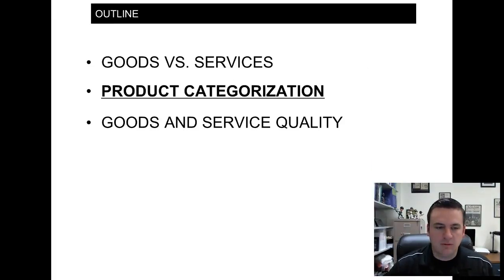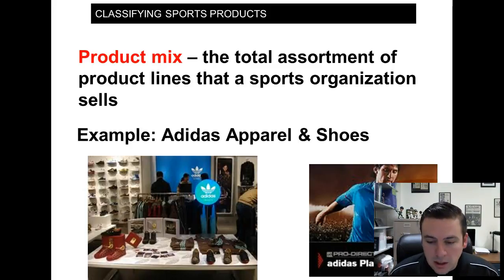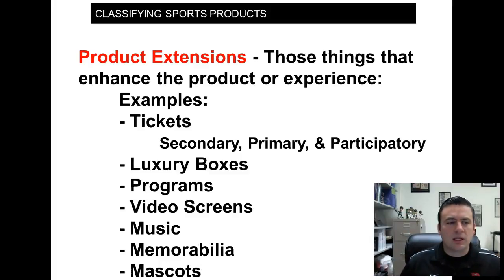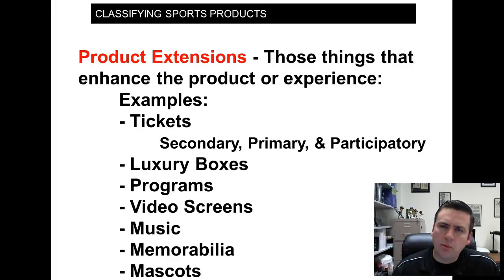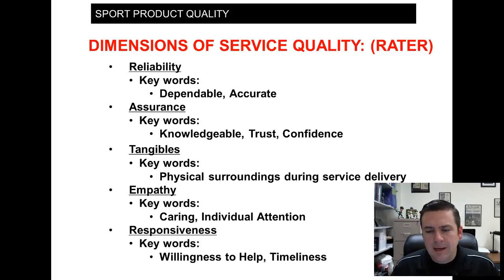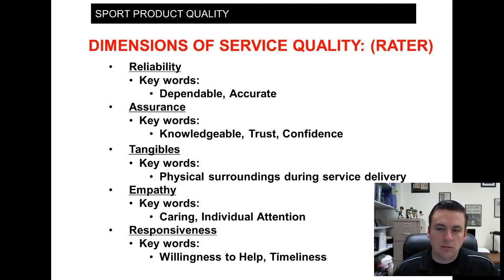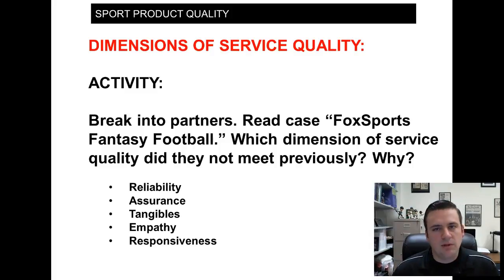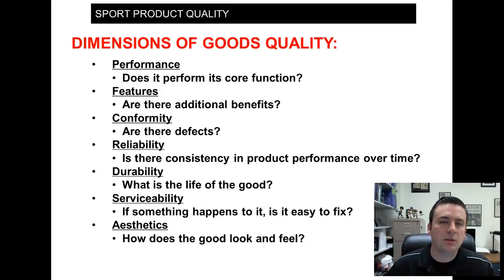MKT 358 - Chapter 7 - Part 2